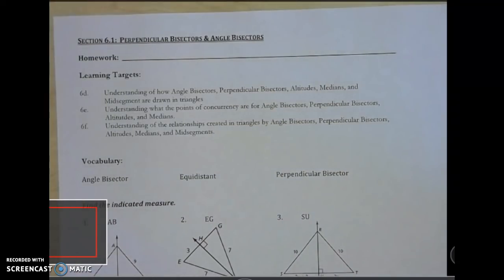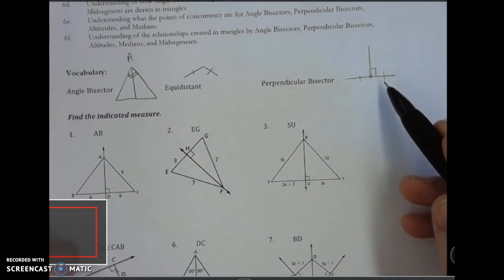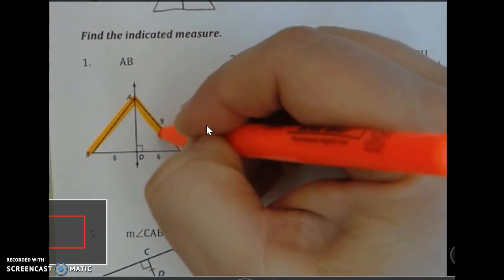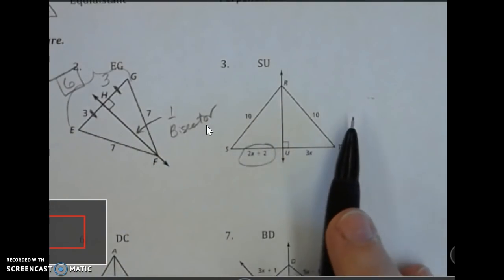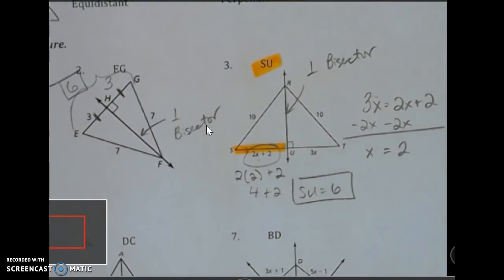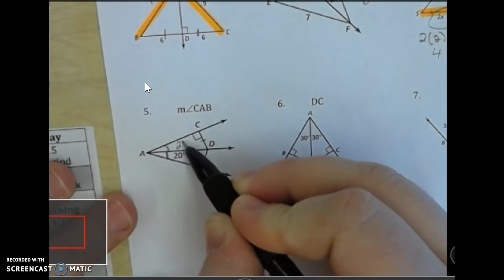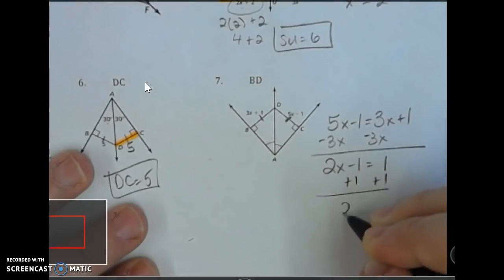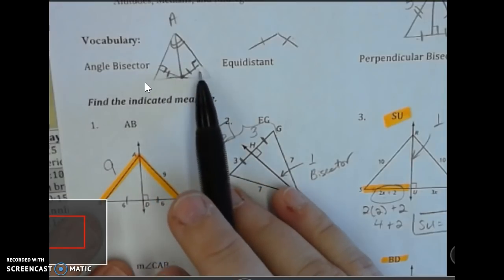Section 6.1: Perpendicular & Angle Bisectors